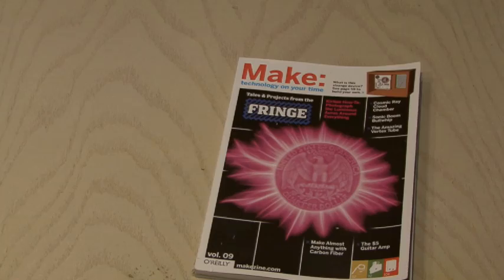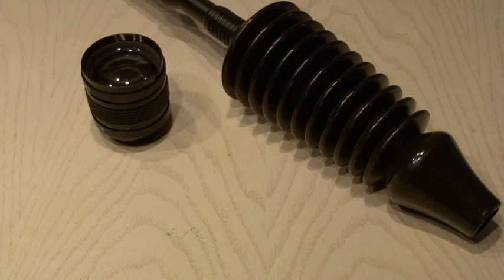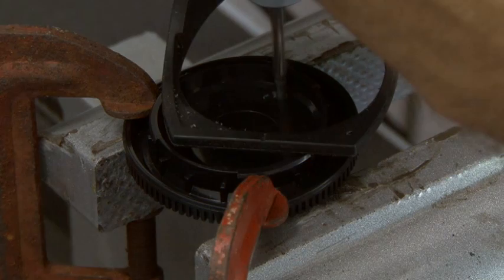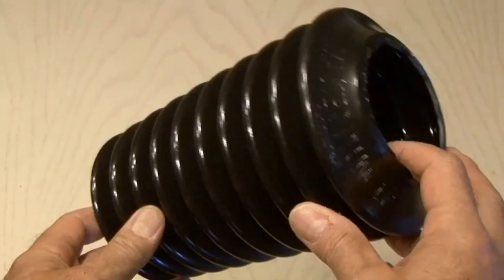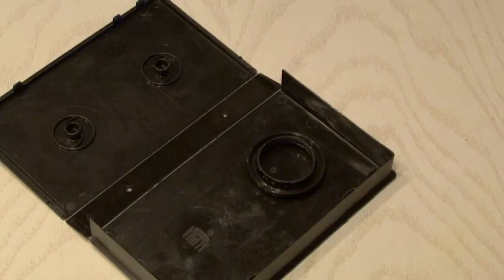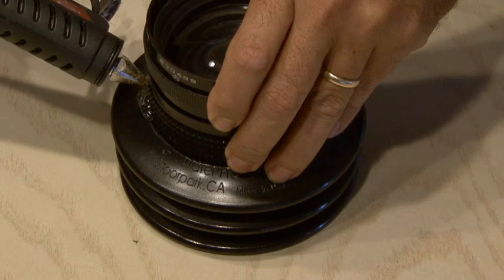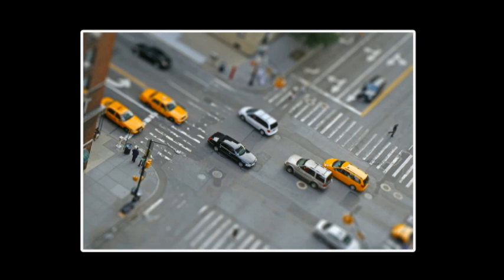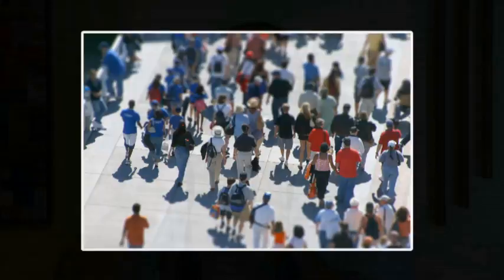Weekend Project: Tilt-Shift Photography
Create the illusion of a miniaturized world with this photographic technique. Get the PDF for this project here: